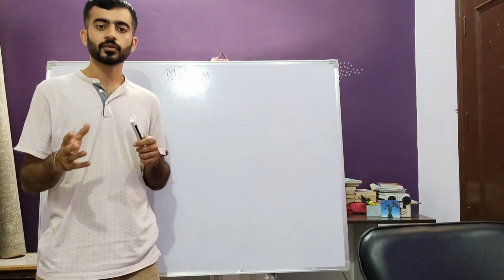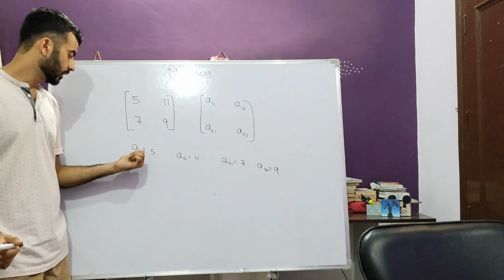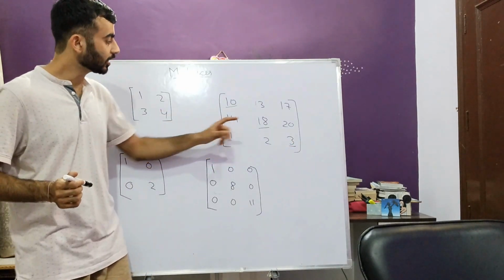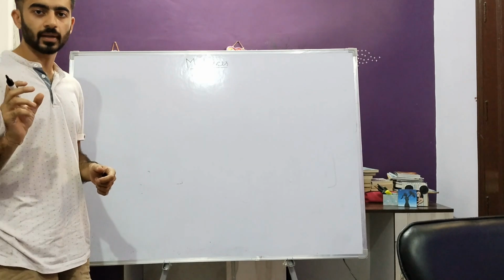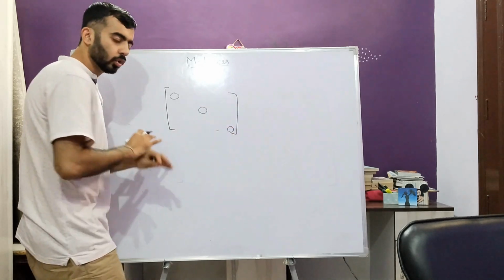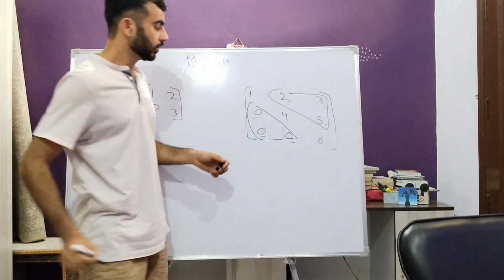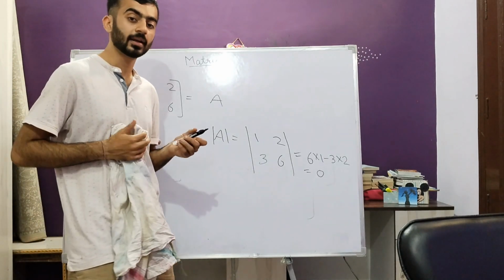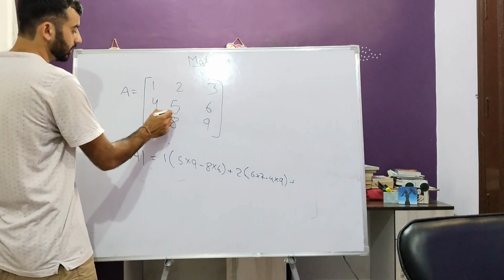Matrix ( IIT Guwahati )